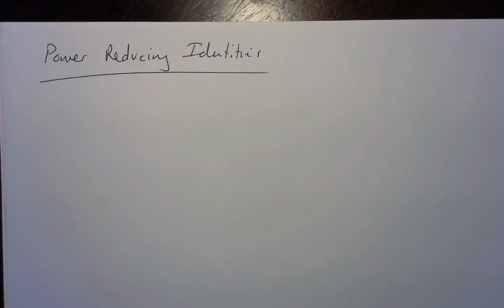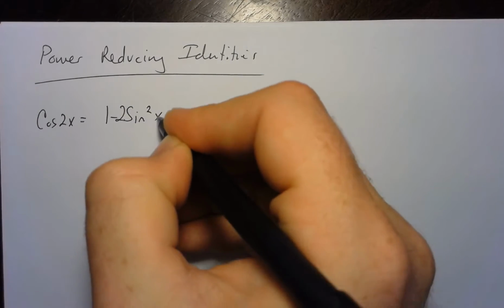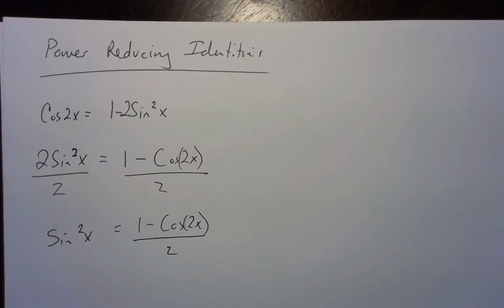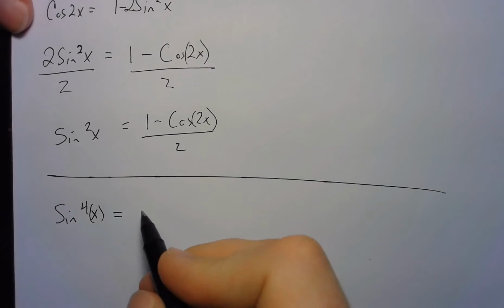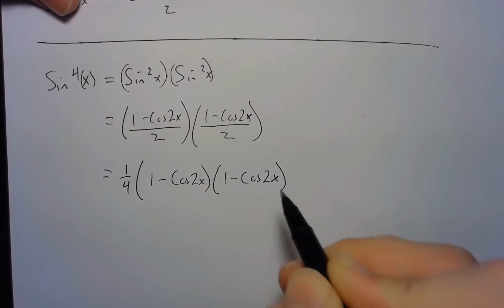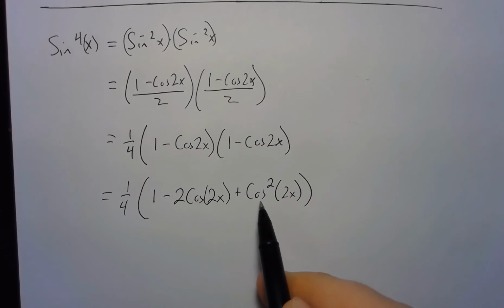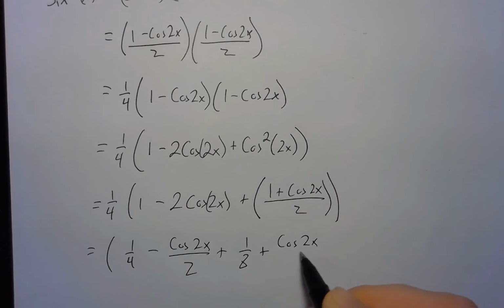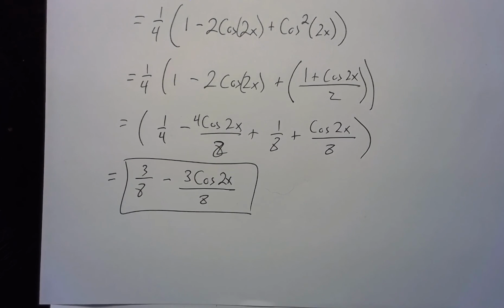5.3 V4 Power Reducing Identities